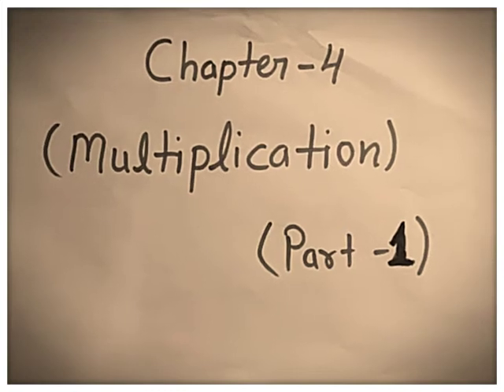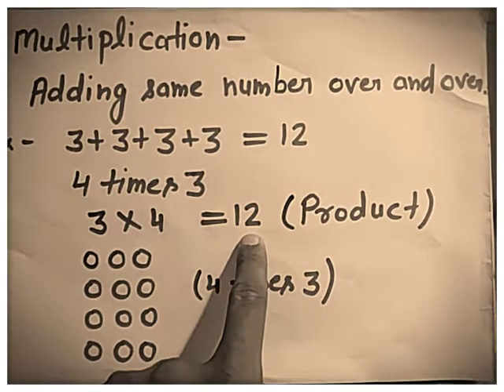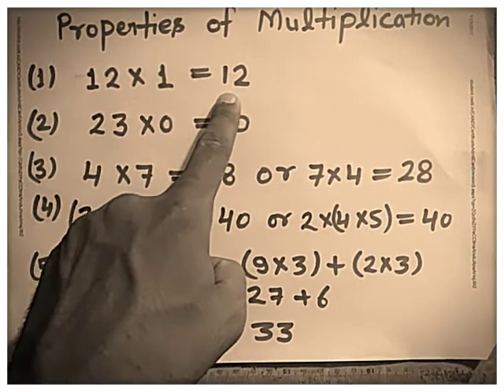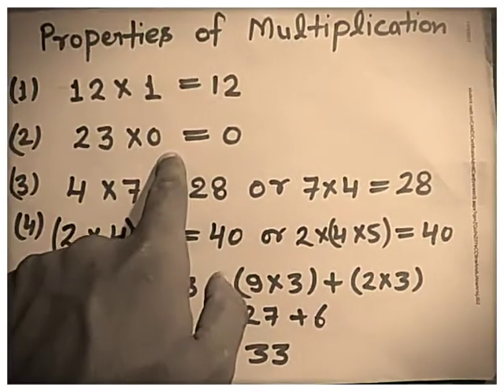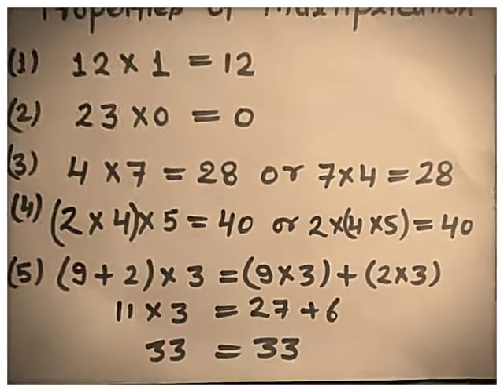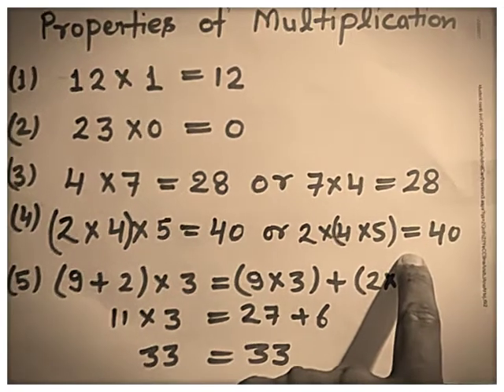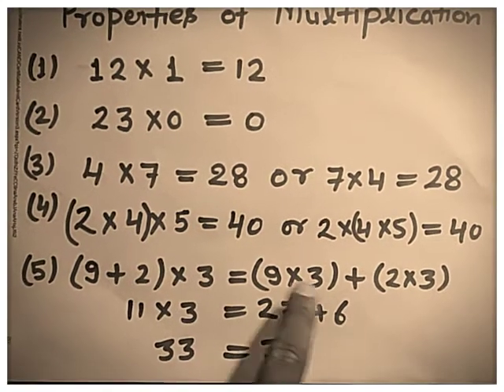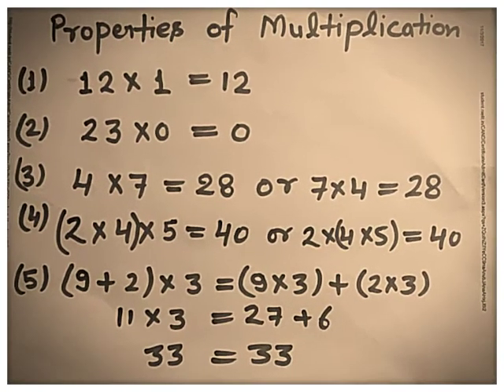Revision [ch-4 (Multiplication) part-1]